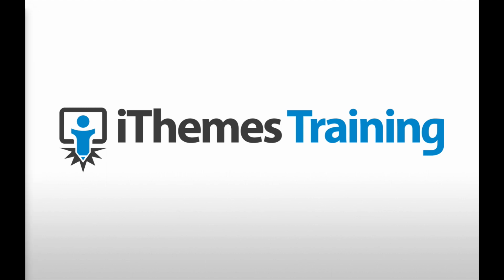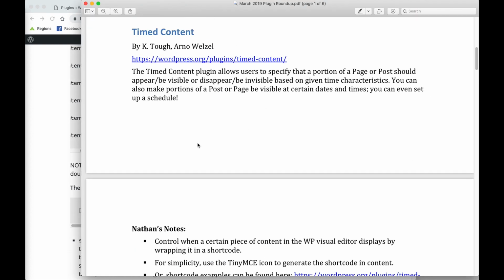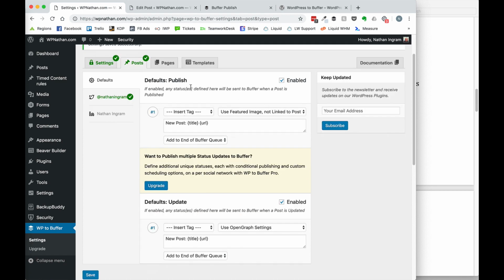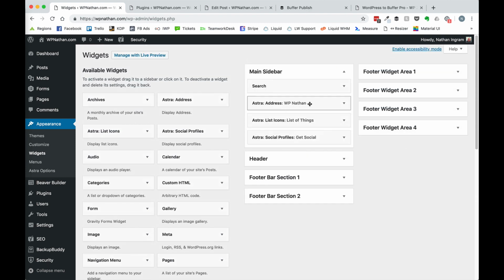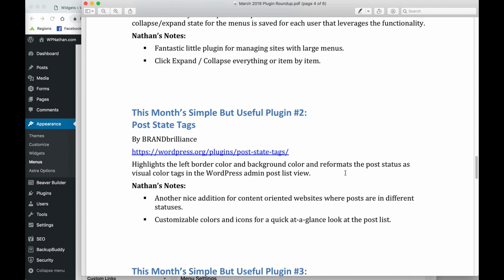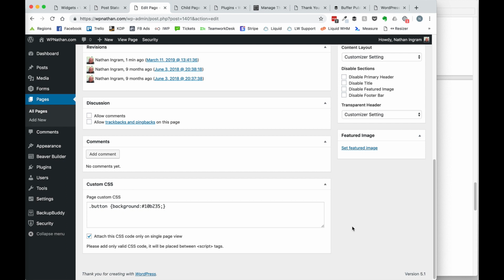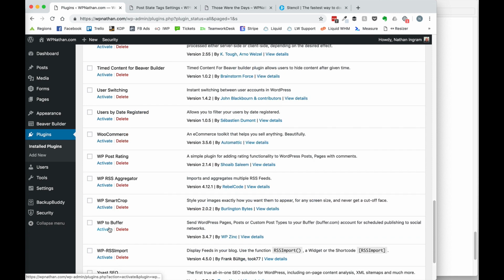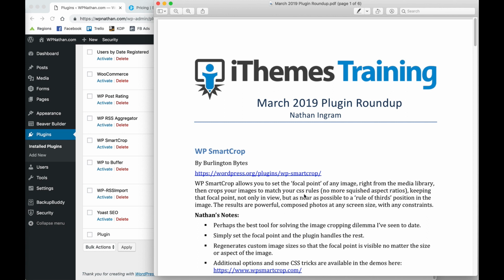Plugin Roundup 2019 03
Beginning in 2014, the iThemes Plugin Roundup is the longest running webinar series on iThemes Training. It’s always a fun hour looking at what’s new and what’s possible with WordPress plugins.